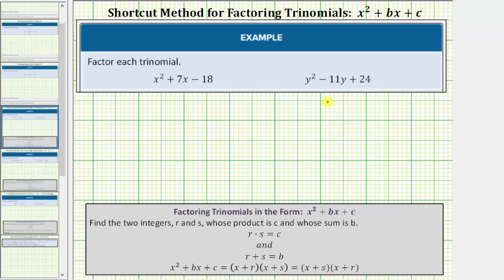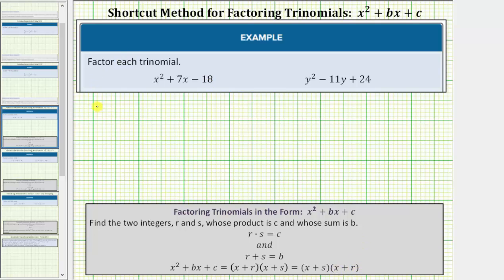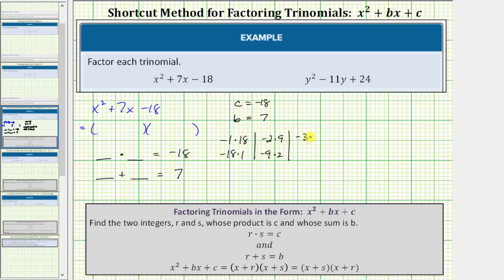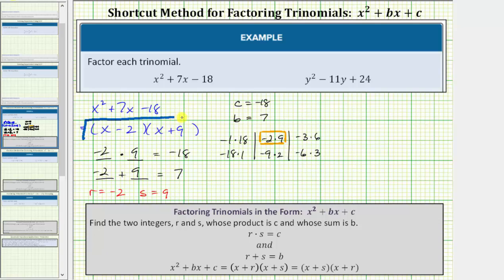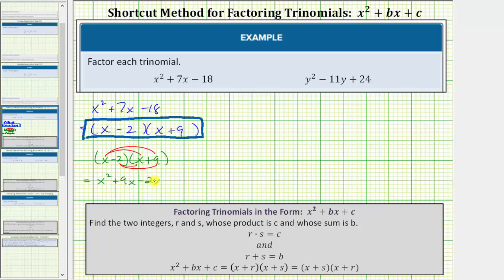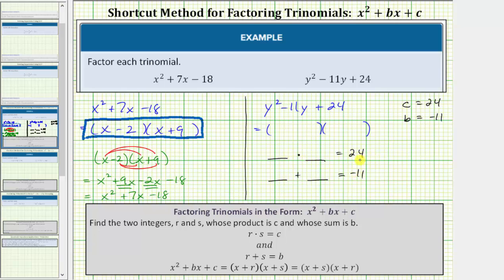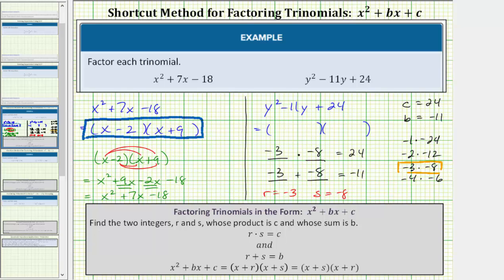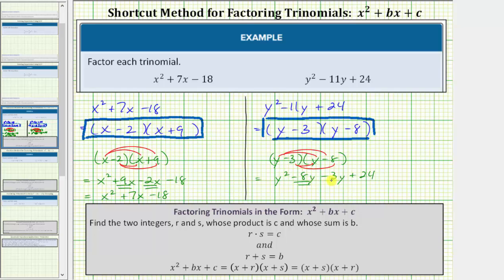Factor a Trinomial Using the Shortcut Method - Form x^2+bx+c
This video explains the shortcut method for factoring quadratic trinomials in the form x^2+bx+c